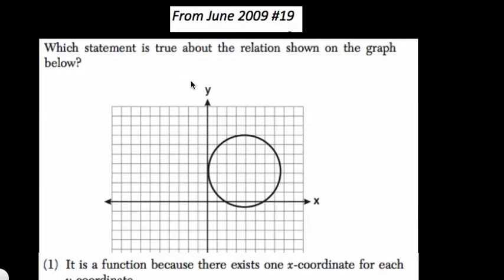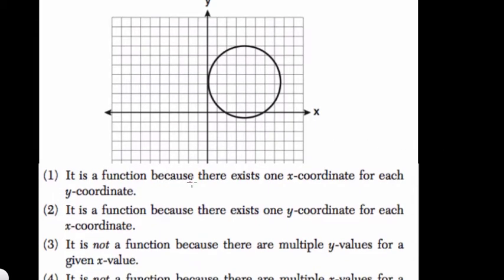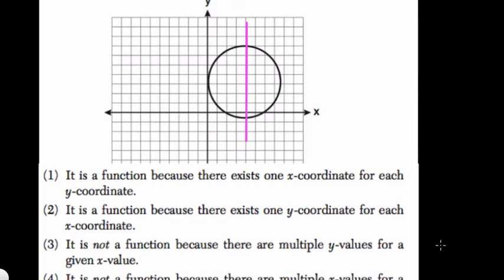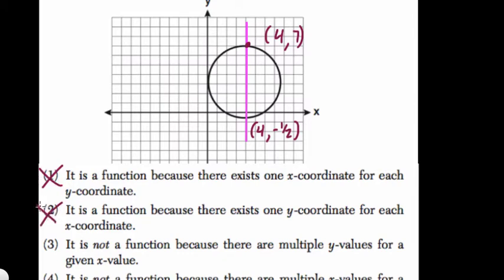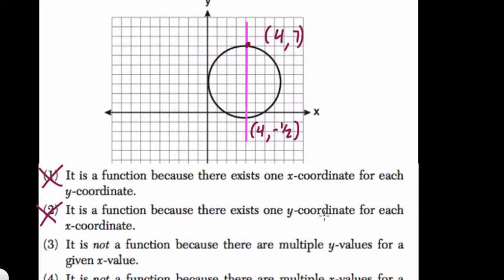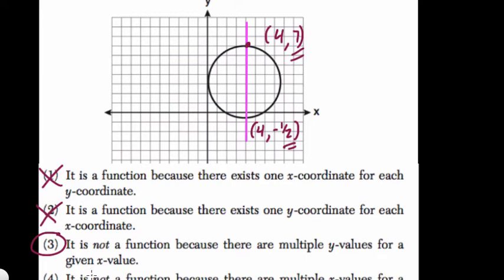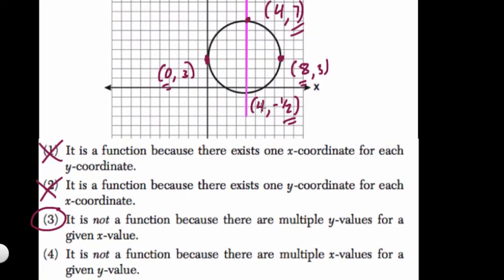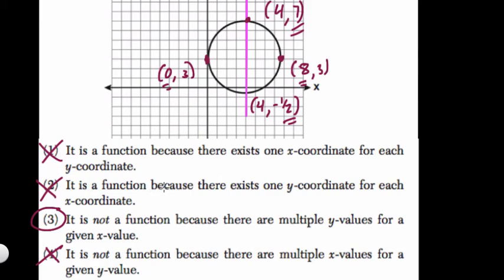Functions 4 Algebra Regents